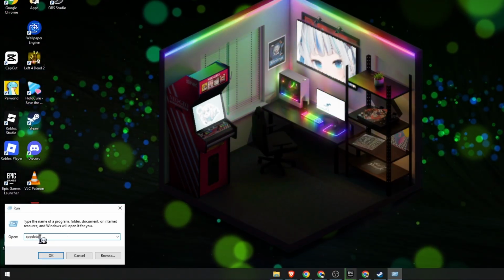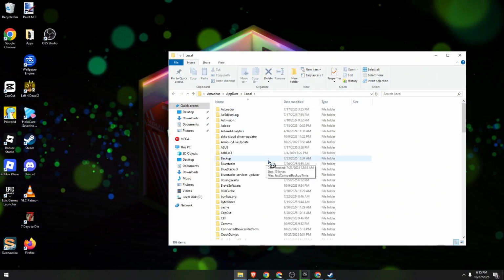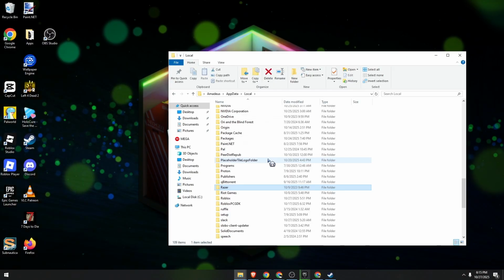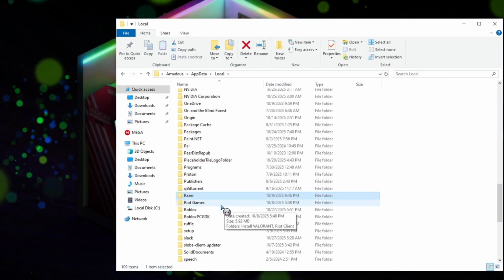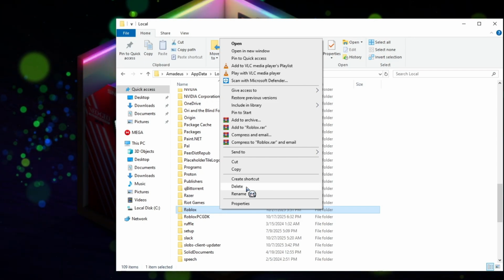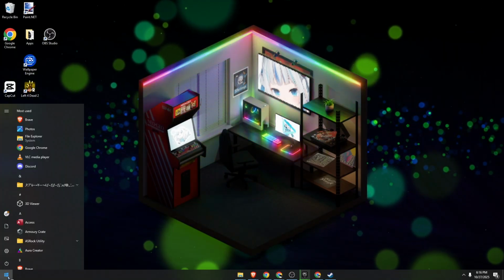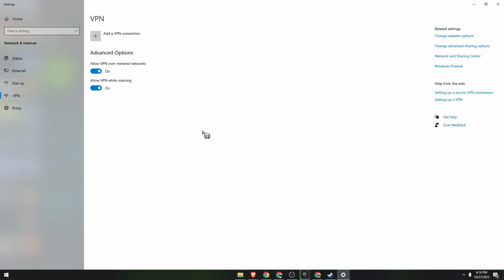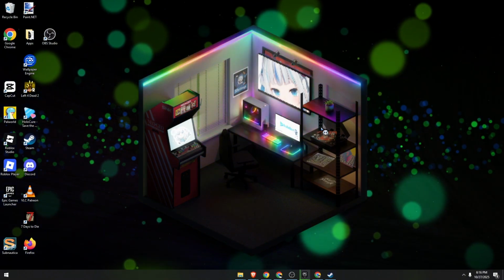How to Fix Roblox Error Code 403 (Authentication Failed)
How to Solve Roblox Error Code 403 — Authentication Failed Fix in 2026

Encountering the dreaded “Error Code 403: Authentication Failed” when trying to play Roblox? 😕 Don’t worry — this clear, updated guide will walk you through how to fix the Error 403 efficiently and get back into your games smoothly. This error typically appears when the Roblox client fails to authenticate properly with the servers, resulting in the message: “An error was encountered during authentication. Please try again.”